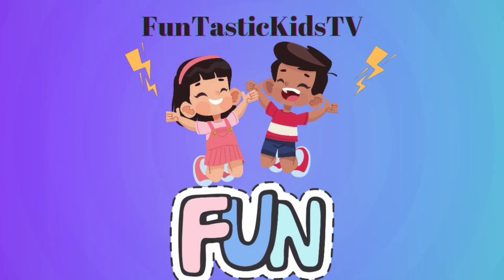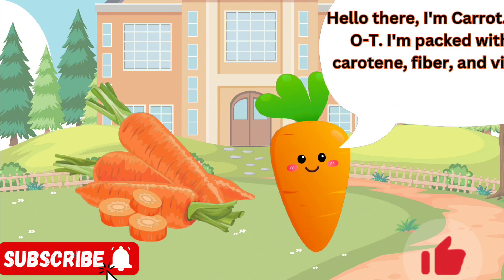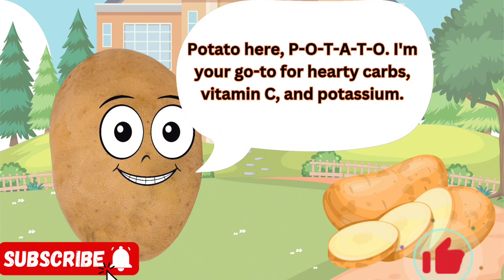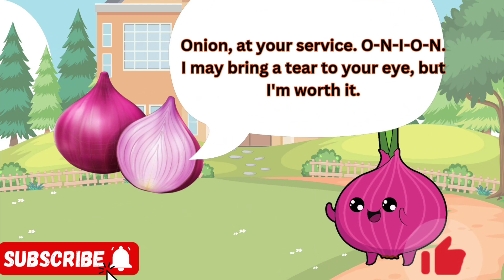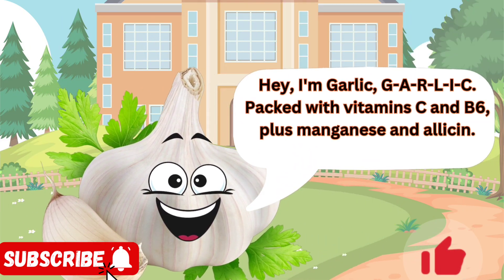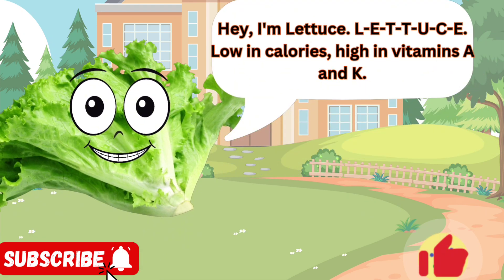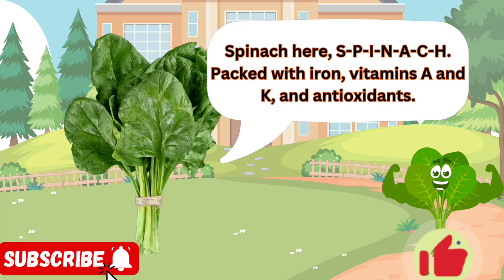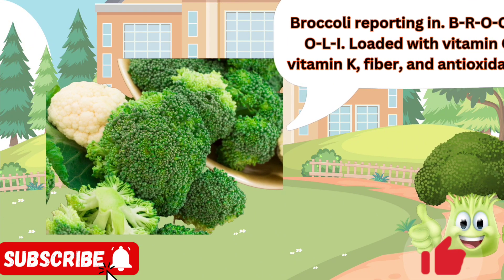Let's Learn Vegetable Names Kids|English vocabulary| Preschool Learning| Vegetable Video for Babies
This video helps children and toddlers learn different types of vegetables in a fun way
Keep babies busy